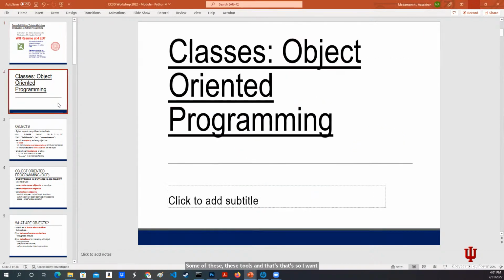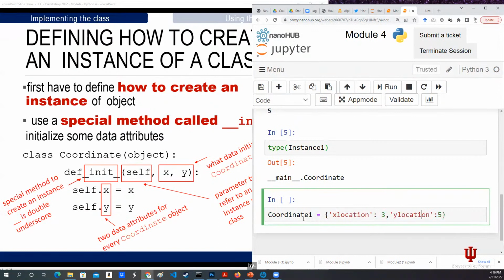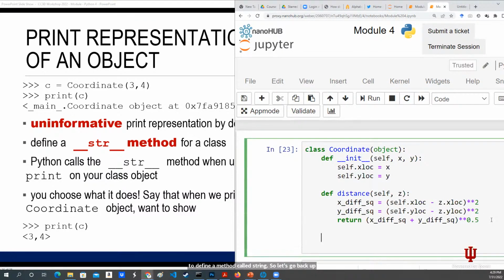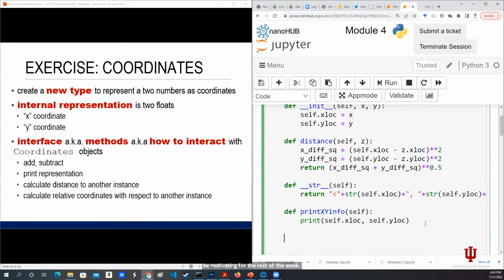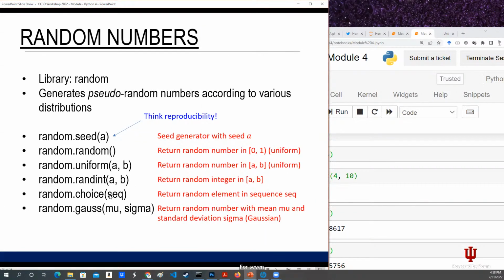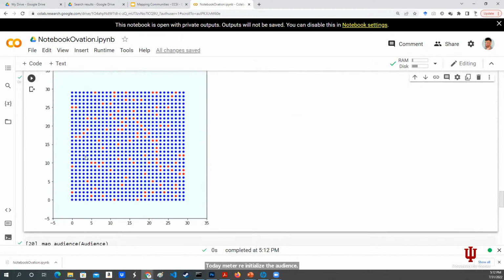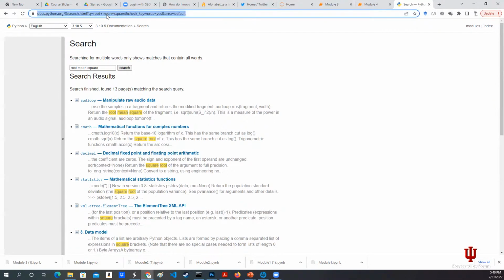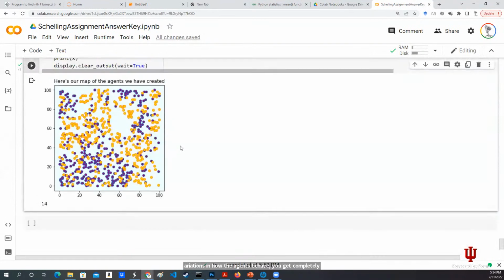CompuCell3D Workshop 0.4 Python Classes Attributes Numpy Scipy July 31 2022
CompuCell3D Workshop Module 0.4 Python Classes, Numpy and Advanced Topics July 31 2022
Presented by Prof. Bobby Madamanchi
University of Michigan, School of Information
Ann Arbor MI, 48109, USA

A tutorial on object-oriented programming in Python, as well as useful libraries and some examples of modeling using Python.

-- Contents --
00:00 -- Object Oriented Programming
05:00 -- Hierarchies and Inheritance
09:18 -- Instancing a Class
15:48 -- Creating Class Methods
27:48 -- Printing Class Information
36:40 -- Exercise: Printing Object Coordinates
53:42 -- Random Numbers
58:02 -- Other Important Libraries
1:03:18 -- Example: Modeling a Standing Ovation
1:34:55 -- Example: Group Affinity Modeling